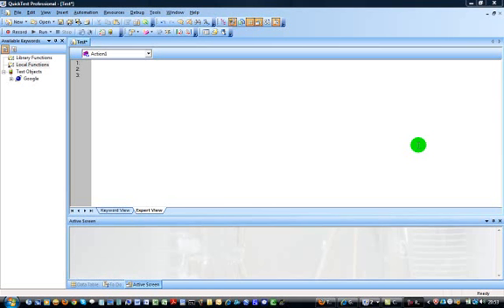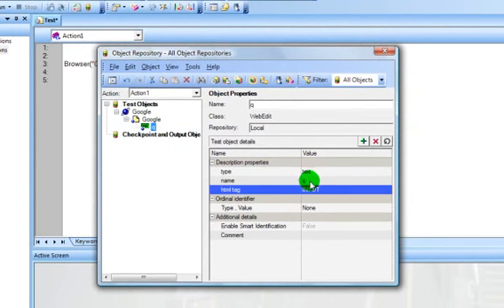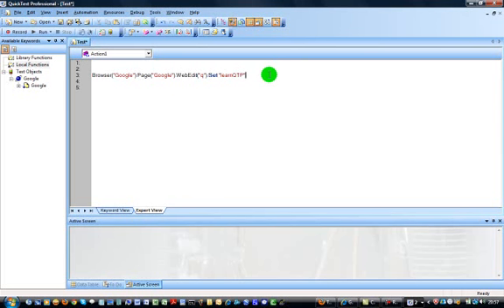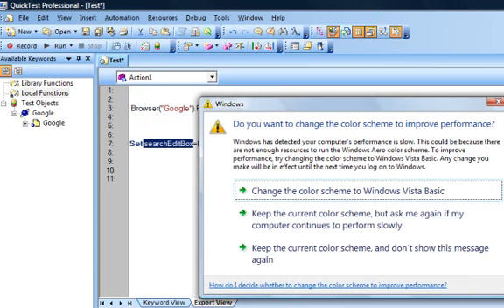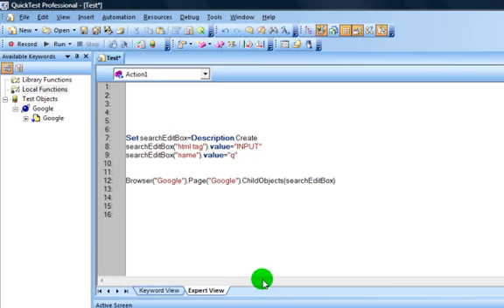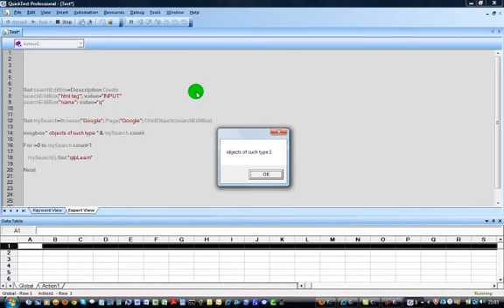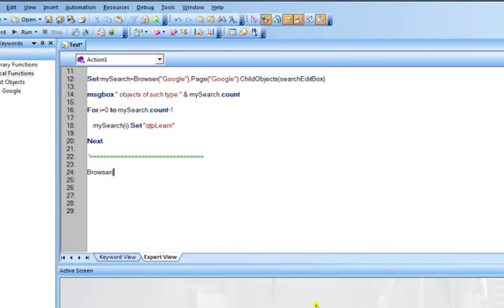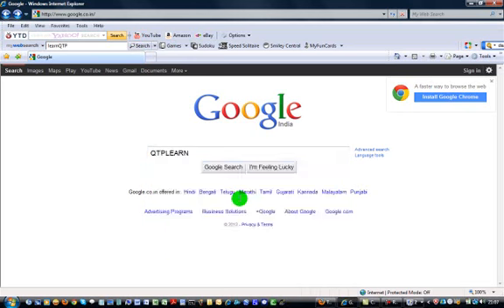QTP Descriptive Programming approach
This  video describes how one can use Descriptive programming use to write script in QTP.